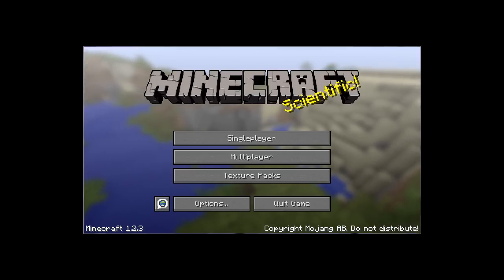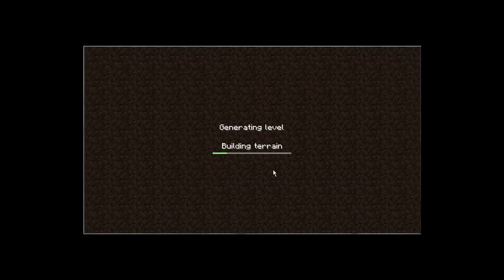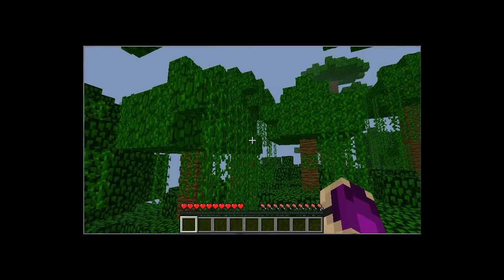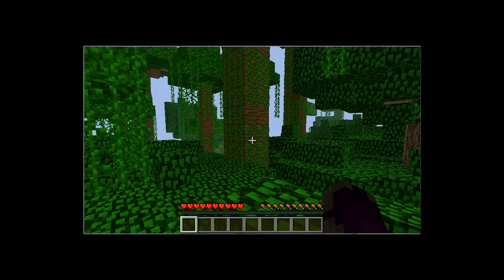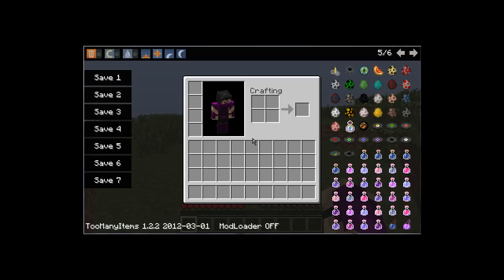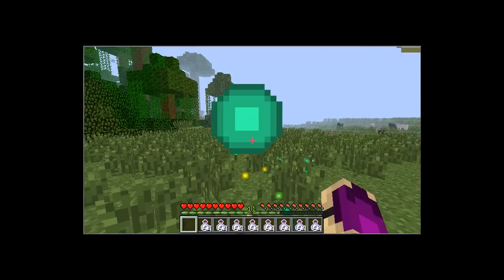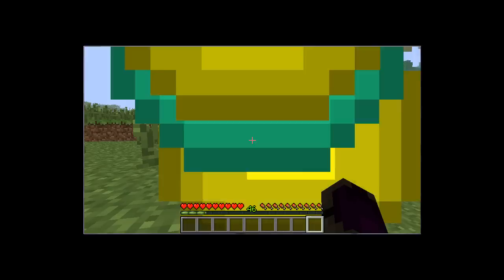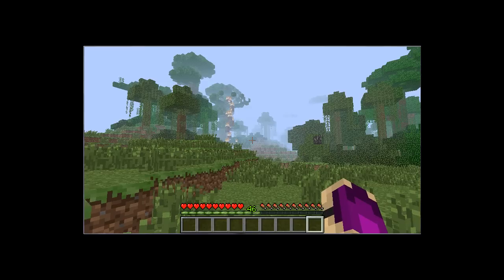How to get XP Super Fast on Minecraft 1.2.3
This is the 'cheap' way of getting it by using TooManyItems.